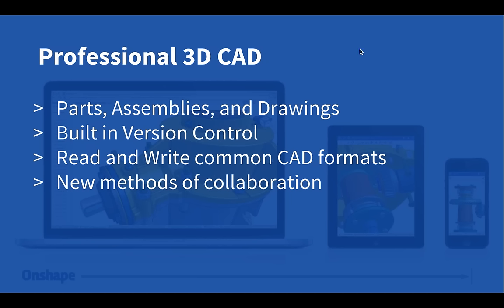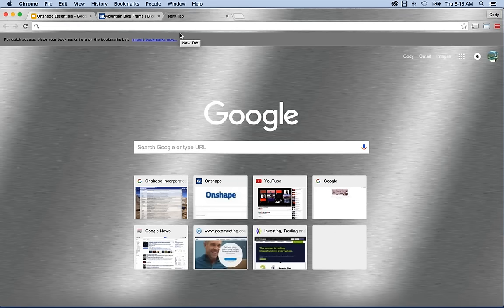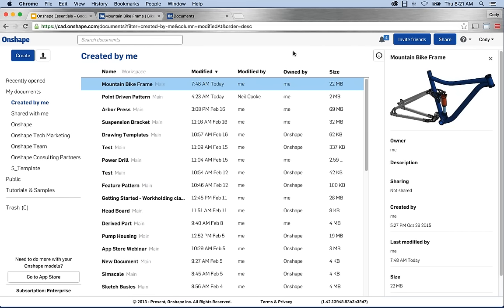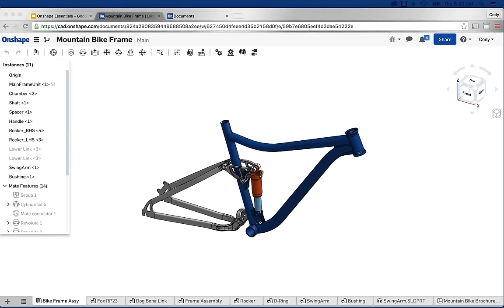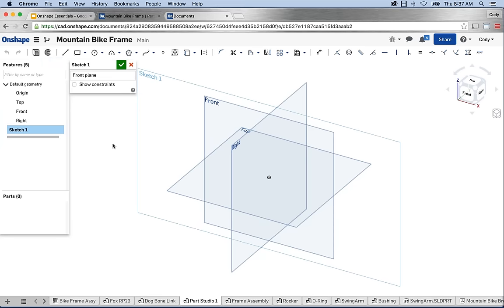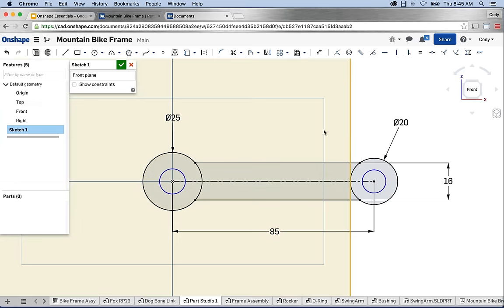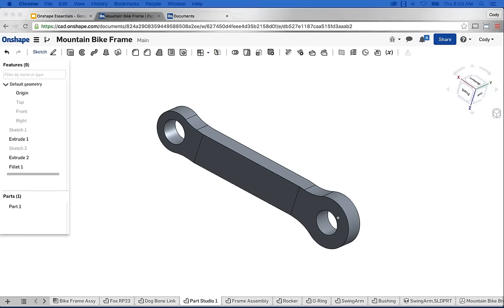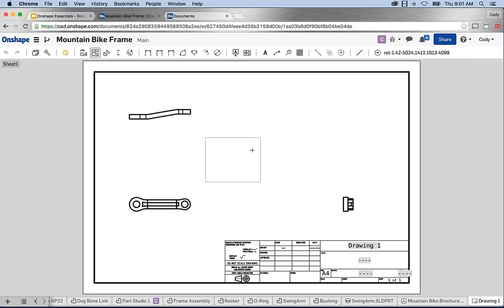Onshape Essentials | Webinar (February 18th, 2016)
This webinar is great a place to start for those who are brand new to Onshape. You will learn the ins and outs of Onshape which will quickly prepare you for some of our more advanced sessions. We will discuss:

1. Onshape's interface
2. Basic part assembly
3. Drawing creation

to signup for your free account today!